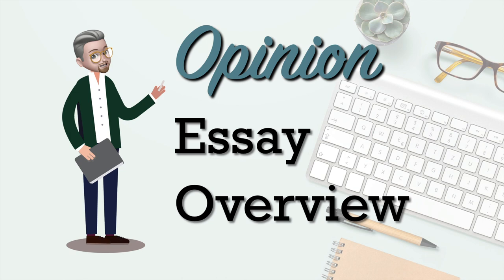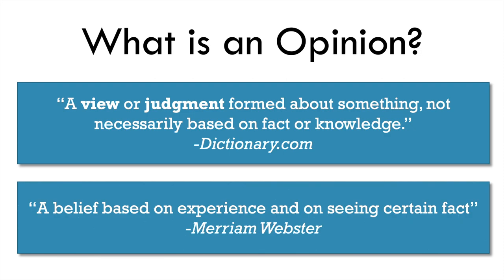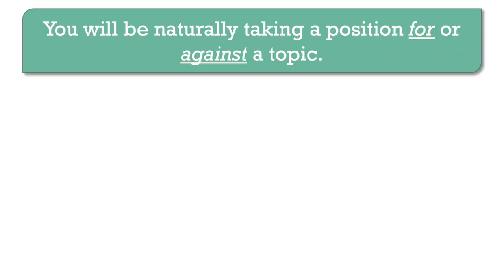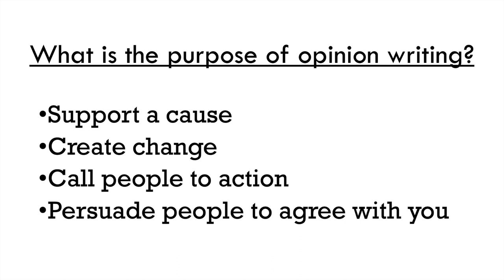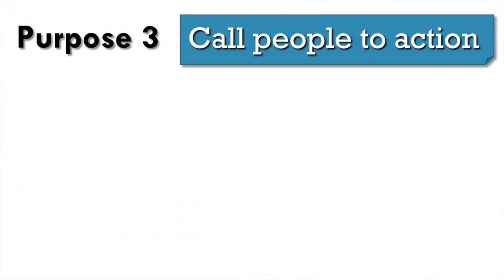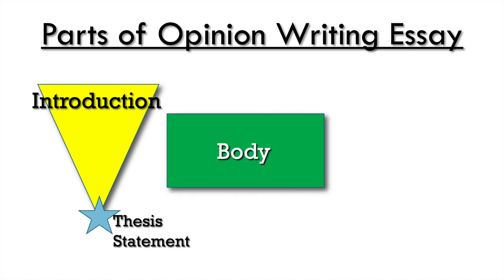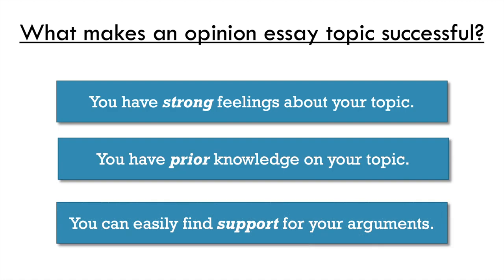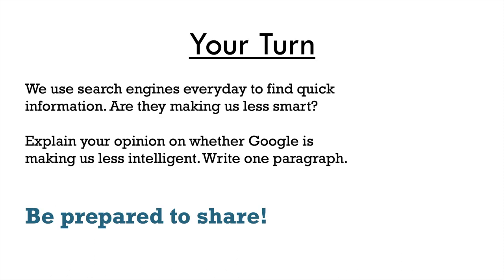ESL writing - Opinion Essay overview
This is the first video lesson for Opinion Essay writing. You will need to watch lessons 1, 2, 3 and 4 to complete the series. We suggest watching also the lesson on how to write a thesis statement posted in the same playlist (Essay writing). In this video lesson, Mr. P. will explain what is an opinion essay and its purpose. He will give an exercise at the end of the lesson for students to write.
This lesson is designed for intermediate students who wish to improve their English, and for those above levels who wish to clear up doubts about this topic.

He has been an English Teacher since 1997, teaching adults and adolescents both in Toronto, and in Rome.

He is an Honorary Fellow in the English Language at UNITELMA La Sapienza University in Rome. In the past, he was also a Language Monitor at the University of Toronto. He has also taught English to many important politicians and celebrities in Italy. He is a certified English Teacher specialized in TEFL, TESL, TESOL (Arizona State University) & TOEFL. Since 2018, he has been attending Queen's University.
He has been teaching ESL at an international high school in Toronto, Canada since 2018.